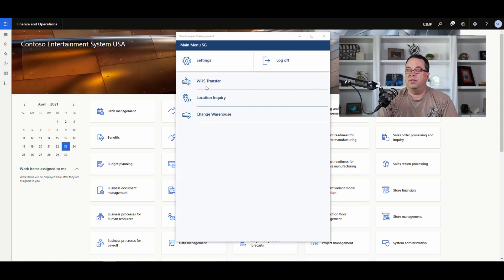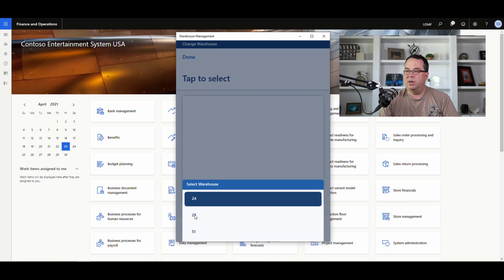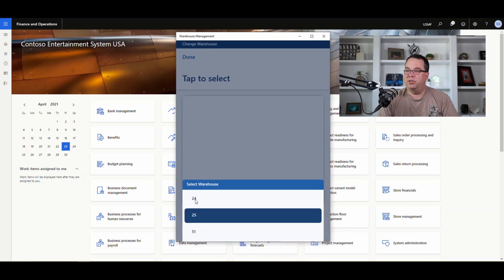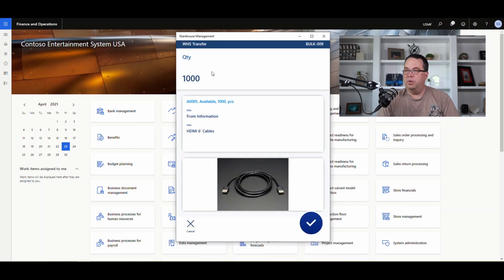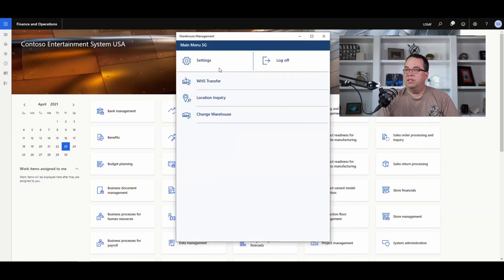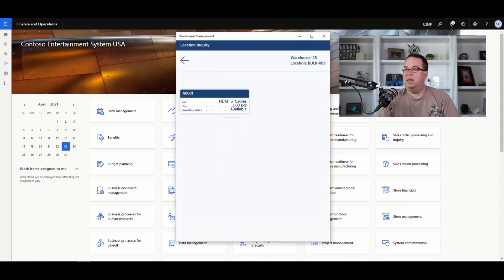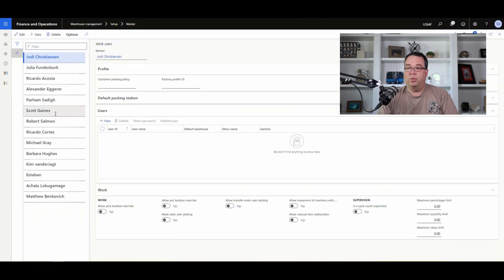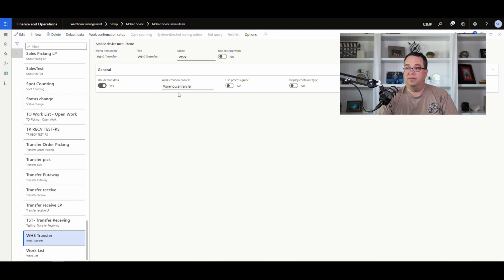Dynamics 365 Finance and Operations Advanced Warehouse Transfers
Do you need to create a transfer order to create items?

There are many scenarios where there is no need to really create a transfer order in warehouse management.

Today we will take a look at how to transfer items from warehouse A to B without using a transfer order.